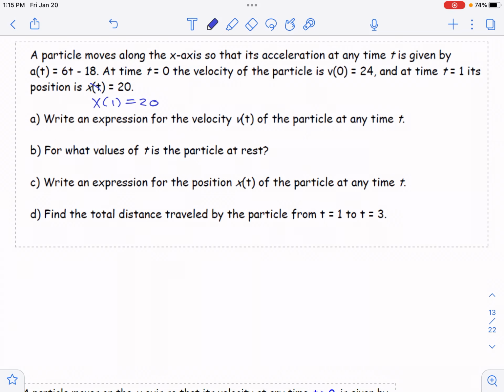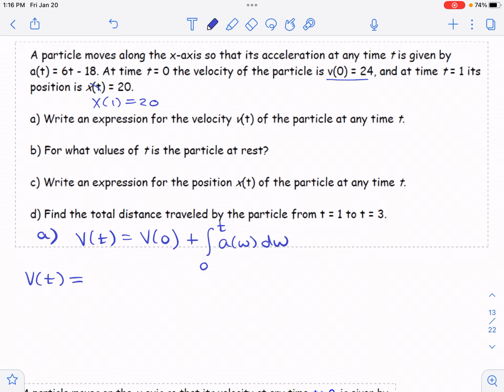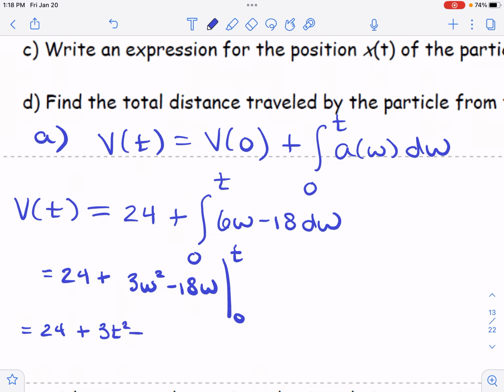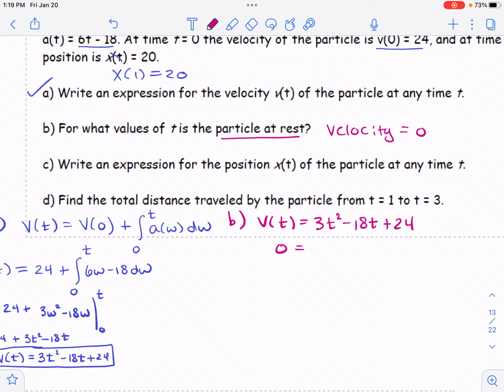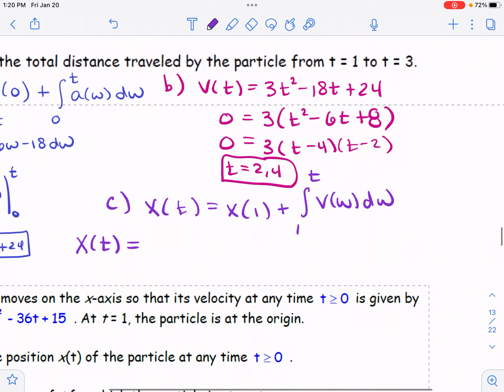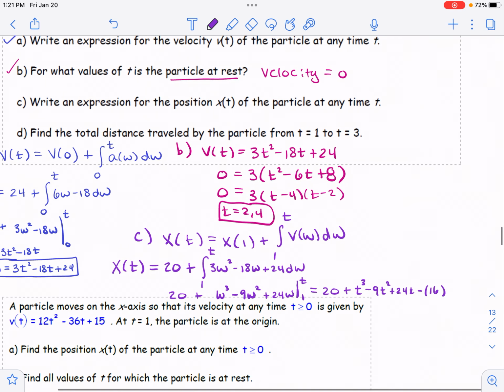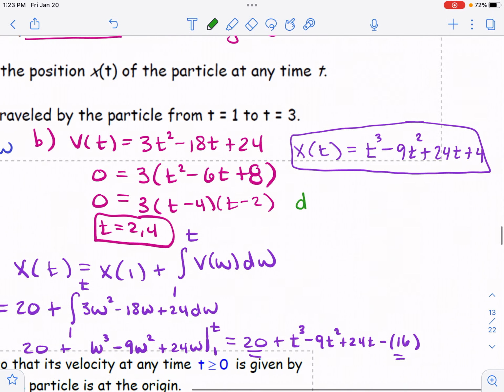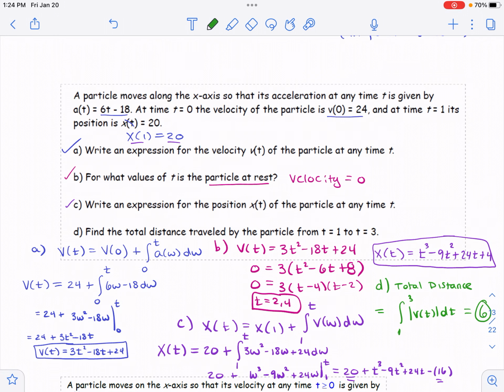Particle Motion Problem 1